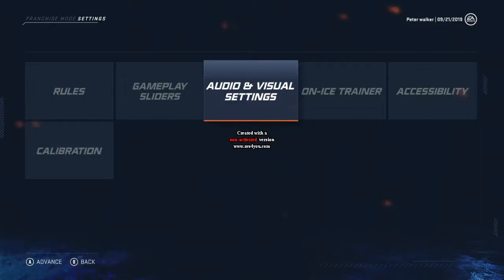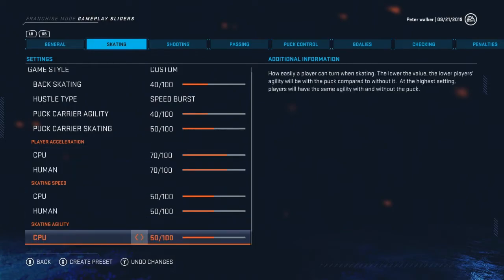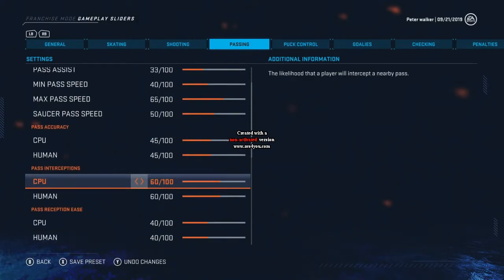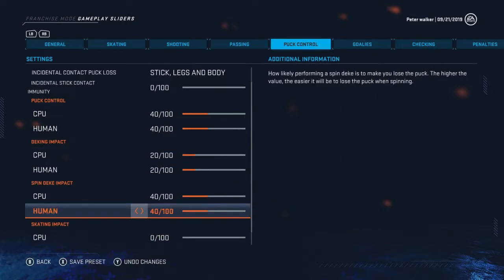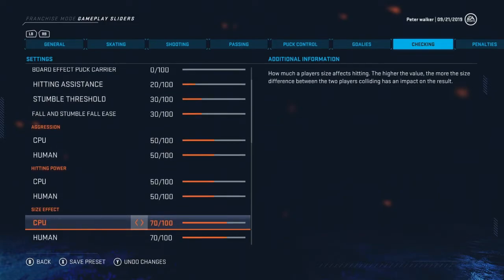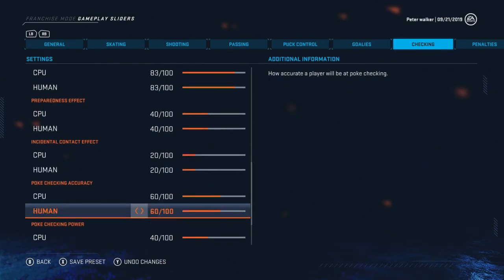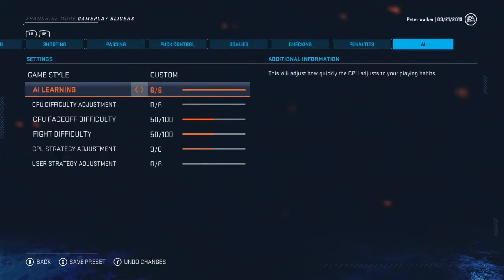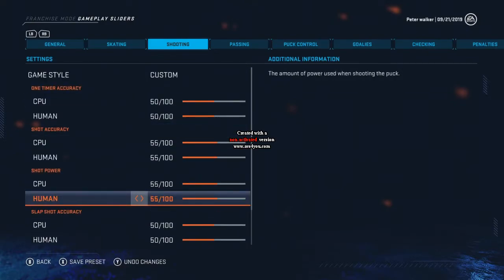Nhl 20 Best Competitive Tuner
Remember everyone's idea of a perfect game is going to be different. this is the most balanced yet fair tuner i feel for nhl 20. Also, Please remember to go out and try the tuner for a couple games before making adjustments. Some stuff may need tweeked just comment and let me know and ill tweak it in my game and get back to you.